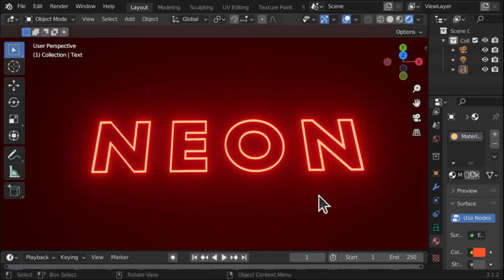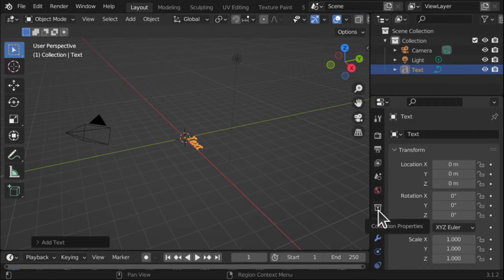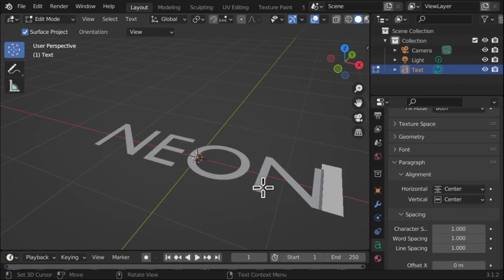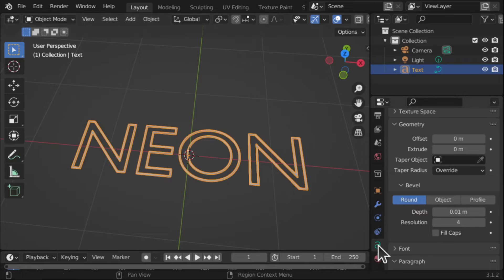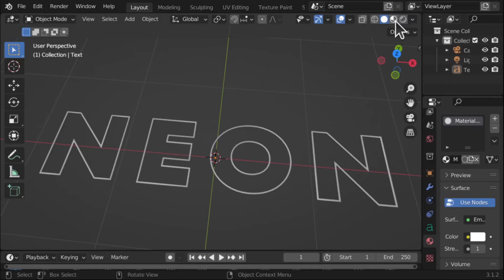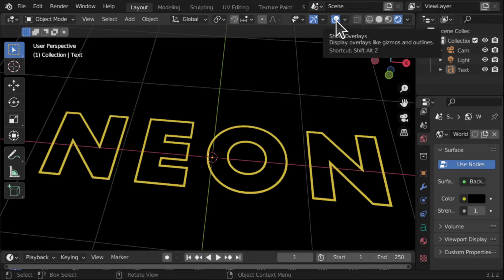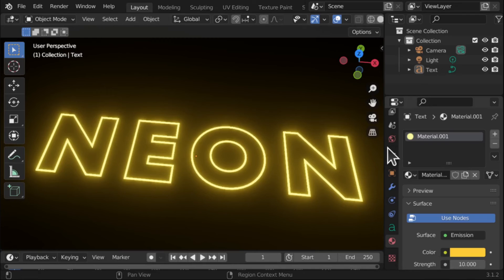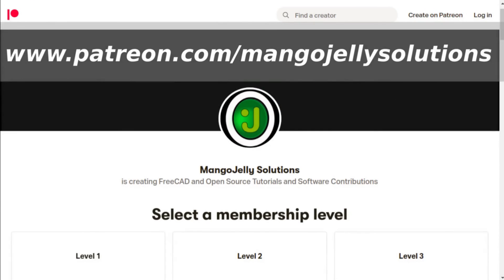Easy Neon / Bloom Text In Blender 3 | Beginners Guide | !! No Keyboard Shortcuts!!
Quickly make Neon or Bloom text effect with Blender !!NO SHORT CUT KEYS!!  Totally for the beginner this lesson will take you through the basic with only a mouse.